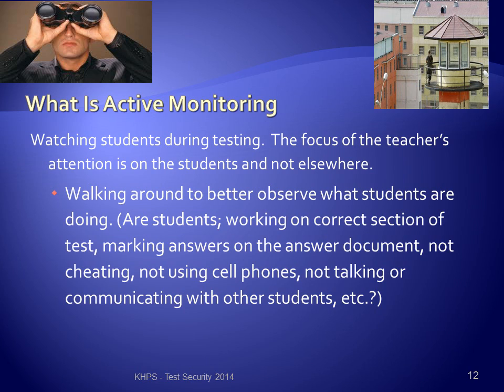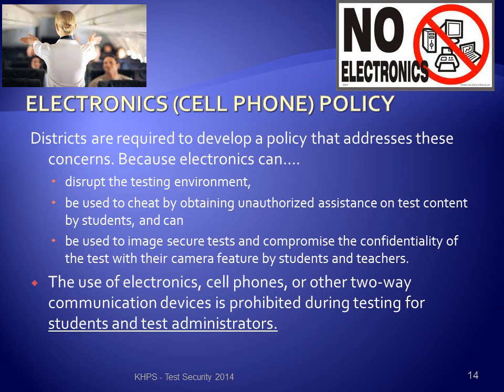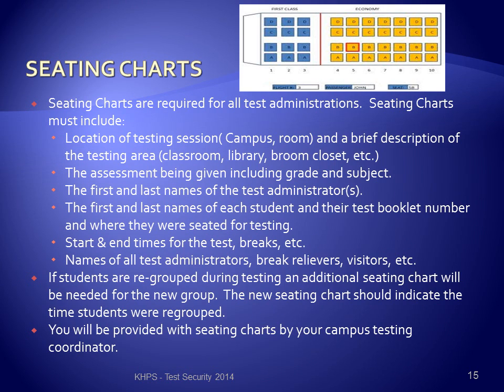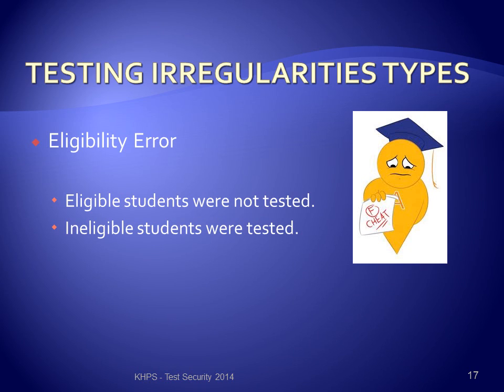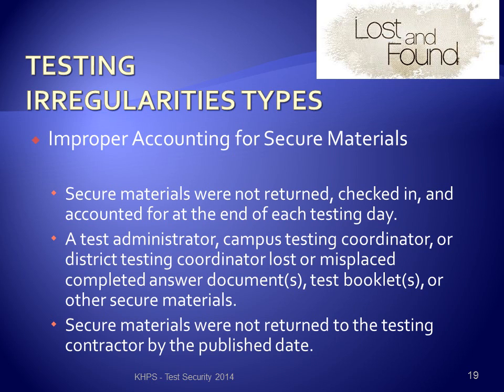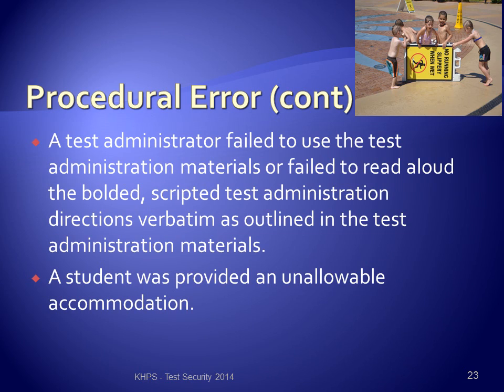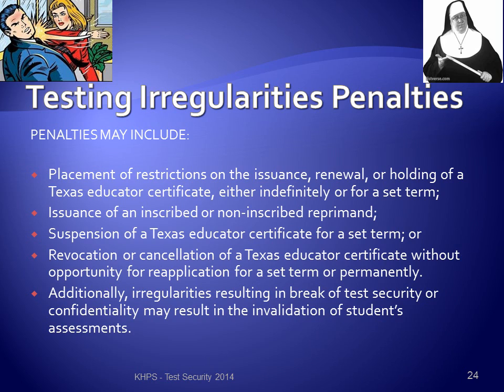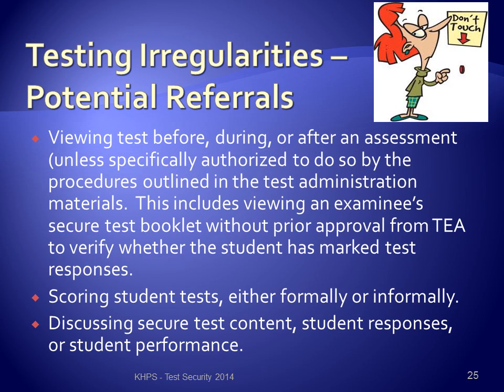KIPP Inc Test Security Training Spring 2014